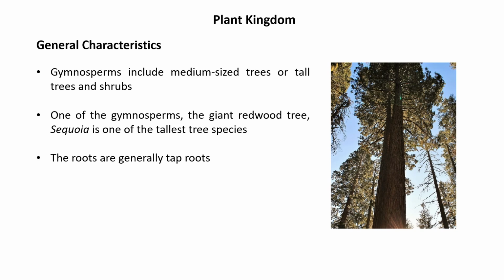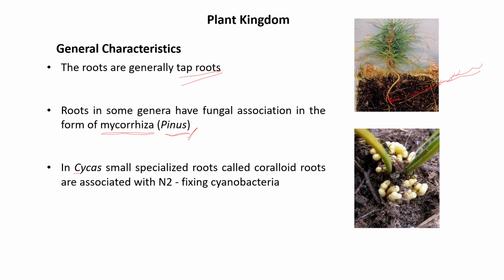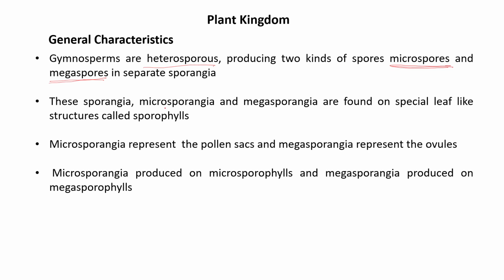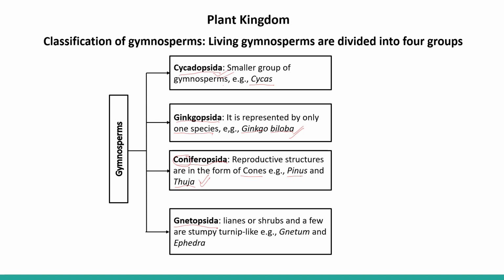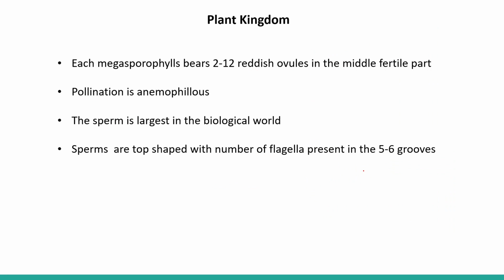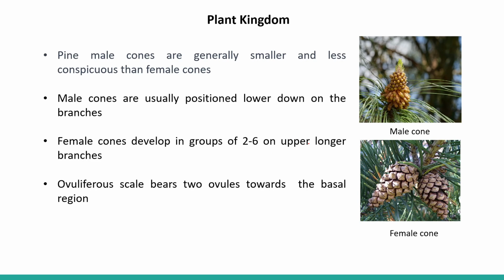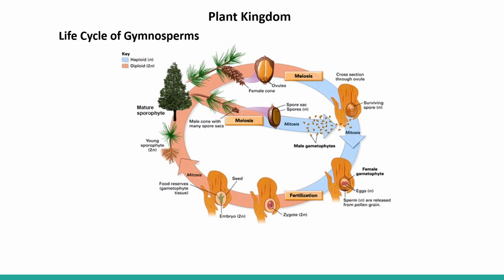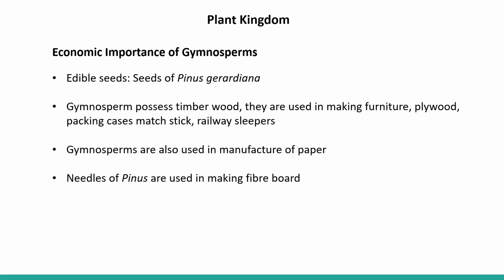Plant Kingdom Gymnosperms Part 5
Subject: Biology
Programme Name: Plant Kingdom
Course Name: Medical

In this lecture we discussed about general characteristics of gymnosperms, classification of gymnosperms, life cycle and economic importance of gymnosperms

📡 Key Features:
Syllabus-based Content